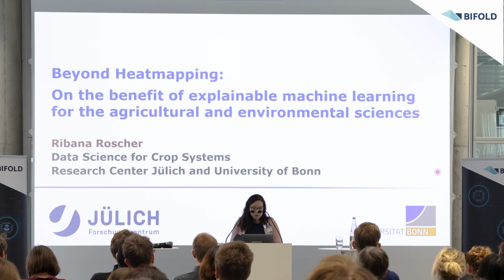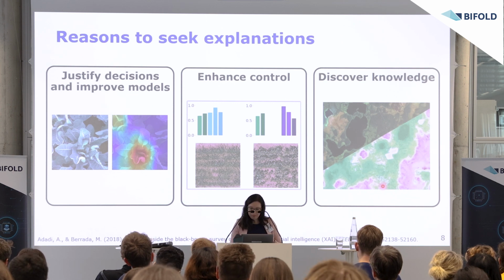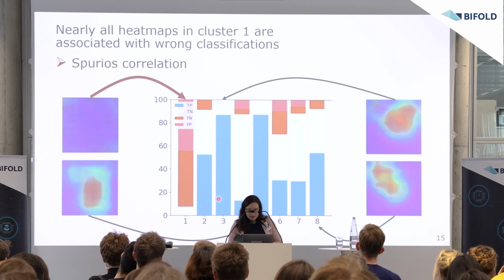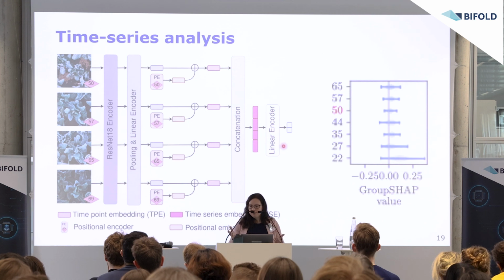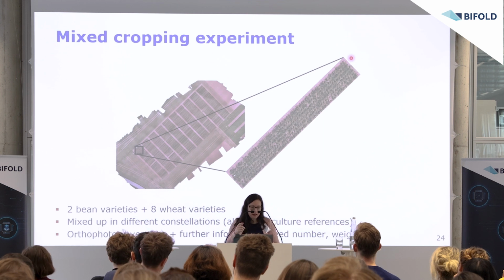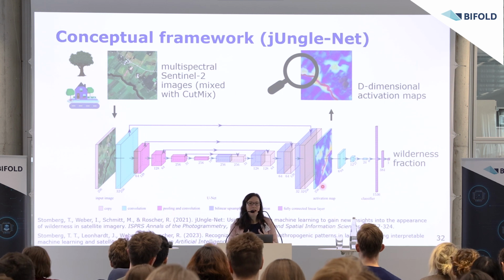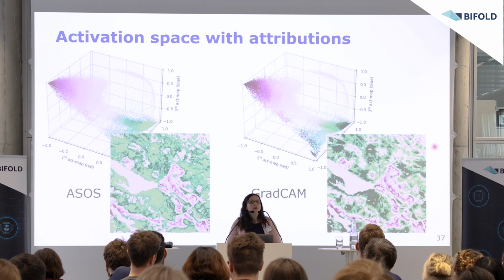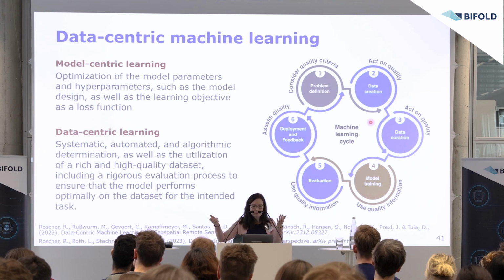Prof. Dr. Ribana Roscher, University Bonn / Forschungszentrum Jülich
Title: "Beyond Heatmapping: On the Benefit of Explainable Machine Learning for the Agricultural and Environmental Sciences" by Prof. Dr. Ribana Roscher, University Bonn / Forschungszentrum Jülich

This video was recorded at the 2-day workshop Machine Learning and Data Management for Earth Observation (May, 2024)

International Workshop in Berlin
During the last decade, an ever-increasing number of satellites equipped with optical and synthetic aperture radar sensors have been launched. Advancements in satellite technology have increased the variety, amount, and spatial/spectral resolution of Earth Observation (EO) data.

The efficient processing and intelligent analysis of complex, heterogeneous EO data at a large scale holds the potential to substantially improve our understanding of the state of our planet and the changes occurring on it. Data Management and Machine Learning are the scientific and technical pillars powering the current wave of innovation in Artificial Intelligence for EO.

Program & Information
The 2-day workshop Machine Learning and Data Management for Earth Observation aims to explore the emerging methods, approaches and systems in the context of Data Management and Machine Learning for EO. In addition to keynote and spotlight talks of renowned speakers in their fields, this workshop includes poster presentations and a panel discussion exploring challenges and determining future directions in Data Management and Machine Learning for Earth Observation.

 Date: March, 18. & 19. 2024